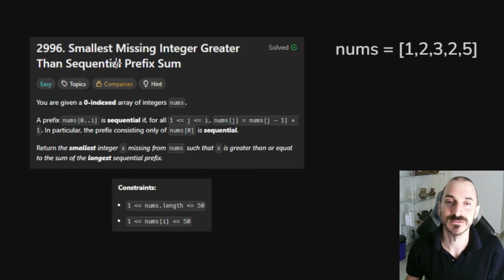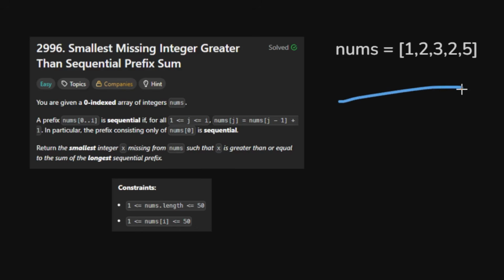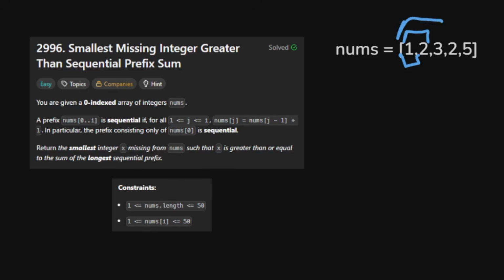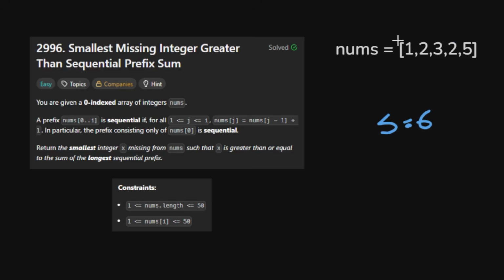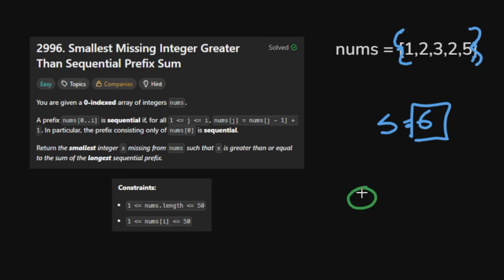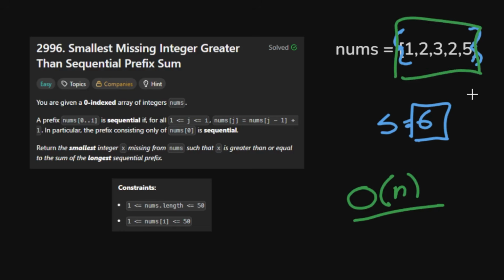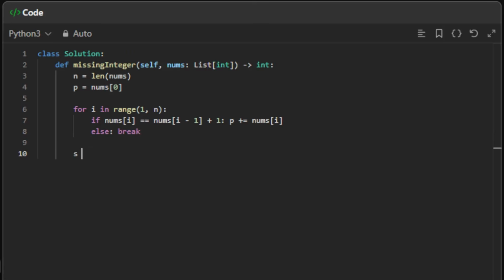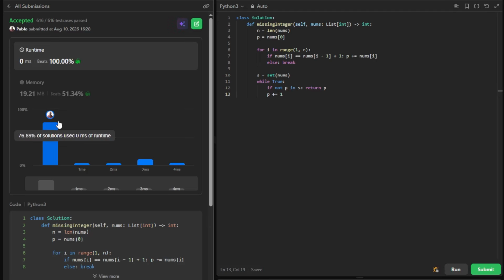Smallest Missing Integer Greater Than Sequential Prefix Sum | LeetCode 2996 - Python